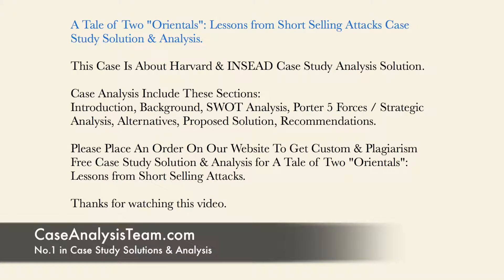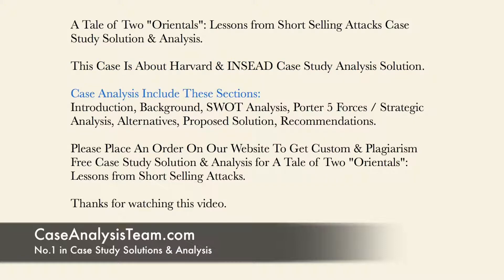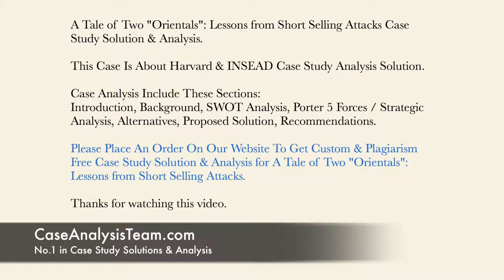A Tale of Two "Orientals" Lessons from Short Selling Attacks Case Study Solution & Analysis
This Case Is About A Tale of Two "Orientals" Lessons from Short Selling Attacks Case Study Solution and Analysis

Get Your Custom A Tale of Two "Orientals" Lessons from Short Selling Attacks Case Solution at caseanalysisteam(at)gmail(dot)com